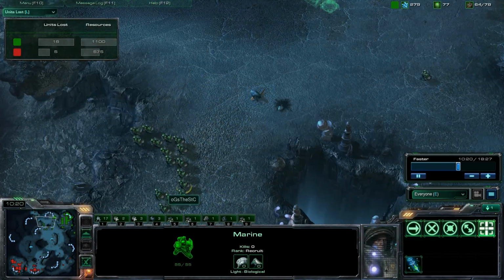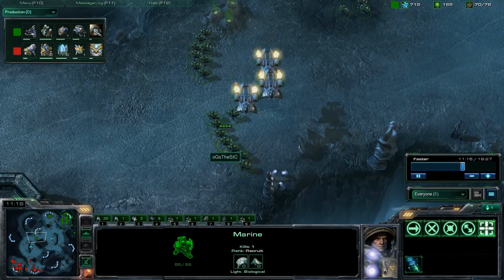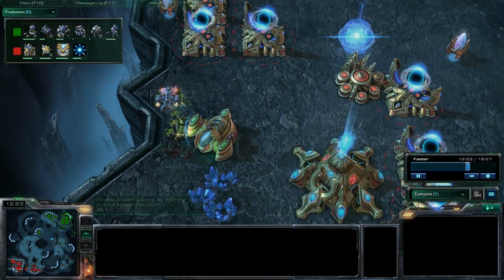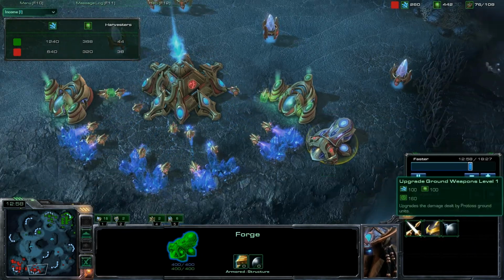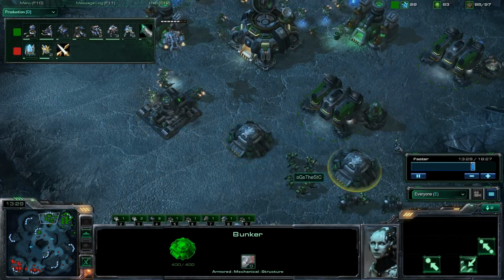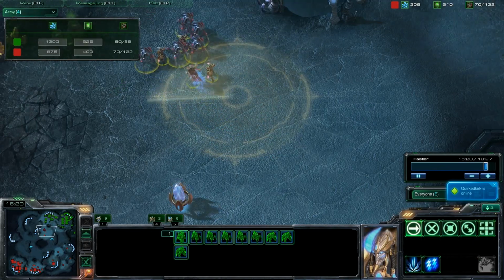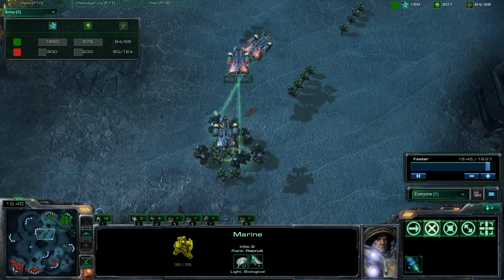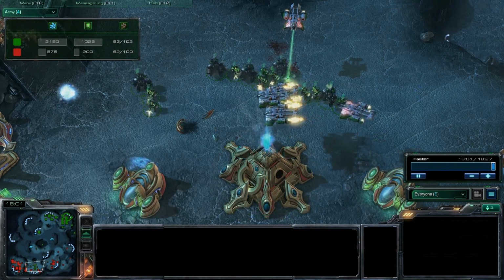[6] TheSTC vs Duk TvP - 2/2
TheSTC vs Duk TvP   P2